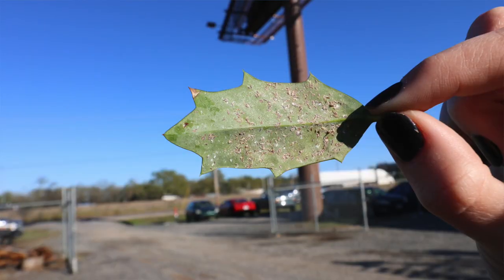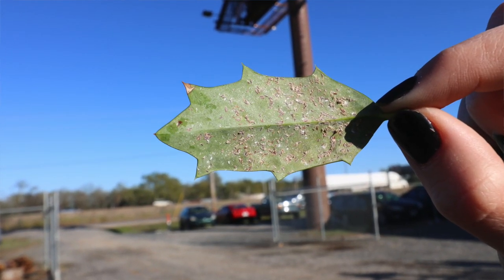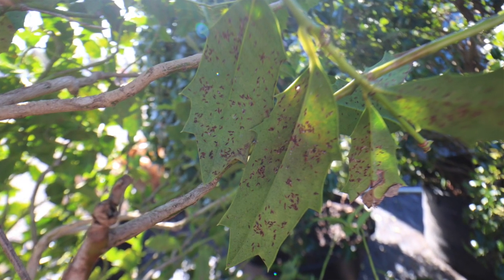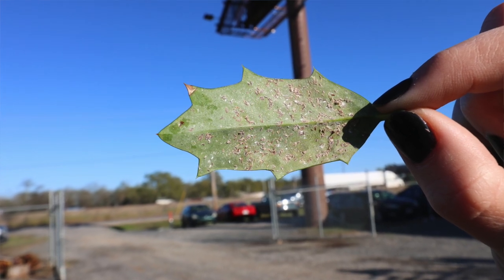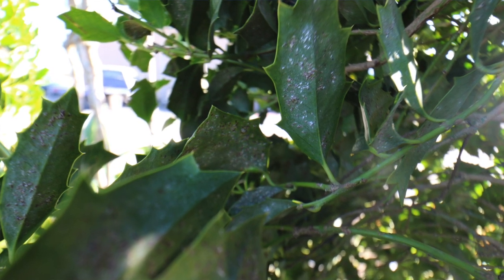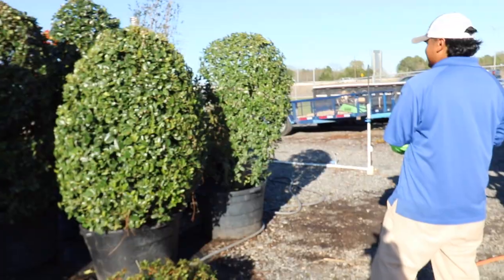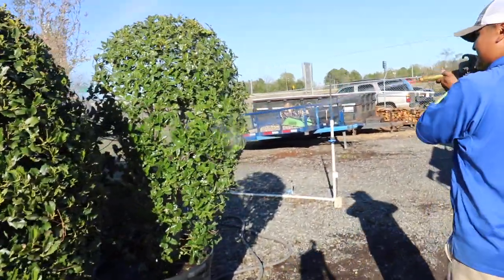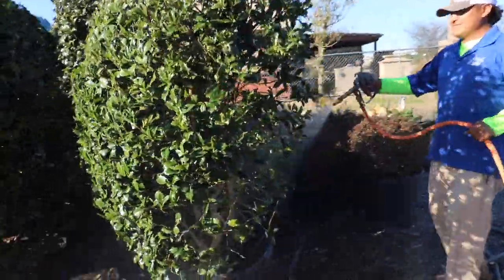How To Spot Tea Scale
Scale and your plants...how to spot it and how to treat it.

With Spring upon us now is a super important time to get out and check on your plants. This time of the year is when a lot of insects that feed on your landscape shrubs start to hatch and become active. Here is an example of Tea Scale growing on Hollies. When the bug is young and moving around they tend to be a grey, tan, brown color. As they mature, they start to form a white colored armour over themselves and that is typically where they will stay. As a general rule, the younger they are the easier they are to kill. The more developed the armourned is, the harder they become to kill. There are 2 basic approaches you can take to handle this. To treat immediately you use a horticultural oil and spray the plant from top to bottom. The oil coats the scale and sofuciates them. This is a more effective route to take because as they develop their armour it can become hard for other insecticides to penetrate and kill them. The other approach would be to do a root injection in the soil with a systemic insecticide. The plant will over time uptake the insecticide and as the scale feeds on the plant they will ingest it and die this way. It’s a much slower way to handle the issue and is more of an ongoing preventive application. When you are treating the plants, it is important to make sure you are treating from top to bottom but also get on the inside of the plant to make sure everything is getting fully covered. It’s also suggested to use a sprayer with pressure to take care of this. The high pressure causes the leaves to move around and allows for more product to cover all over. Here are a few links to some of the products we have had the best luck with. Hope this helps! Remember to take care of your investment and don’t overlook the care of your plants!

Horticulture Oil

Liquid Systemic Insecticide